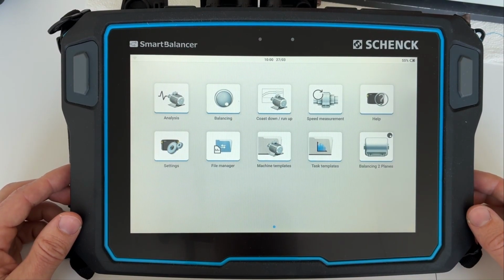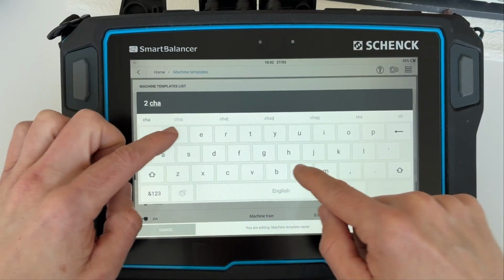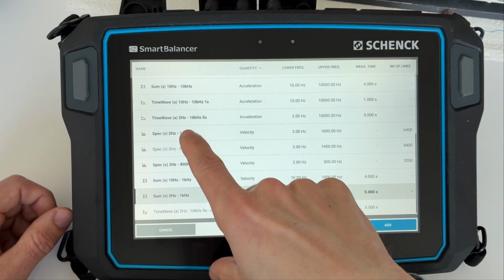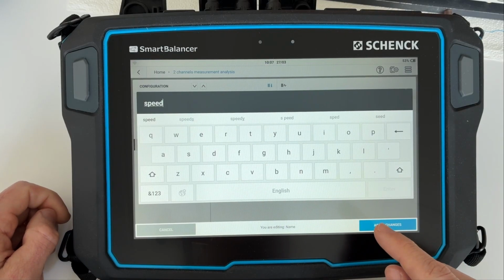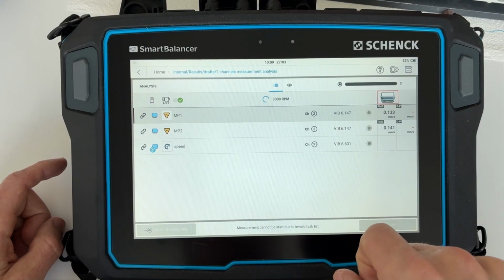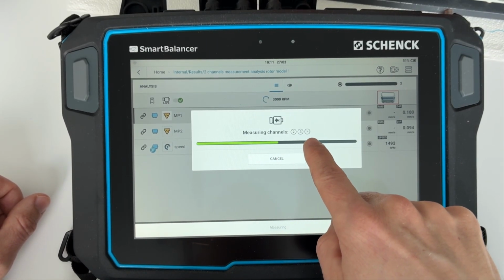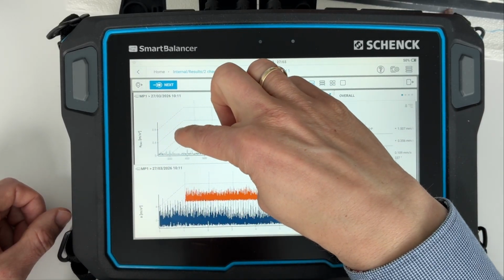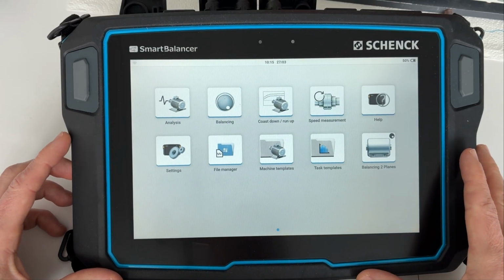Smart Balancer 4 SCHENCK - Advanced Analysis Tutorial ENG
This video explains setup and measurement of optional feature of Smart Balancer 4 from SCHENCK - Advanced Analysis.